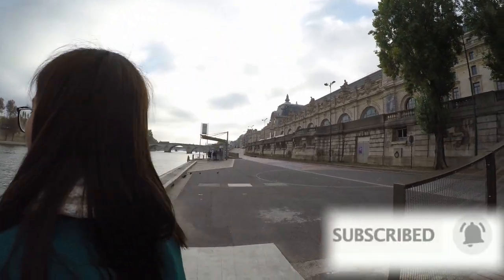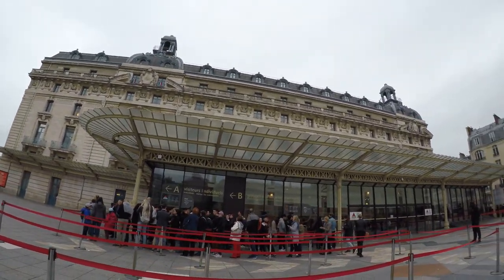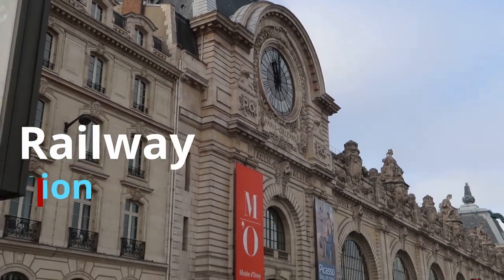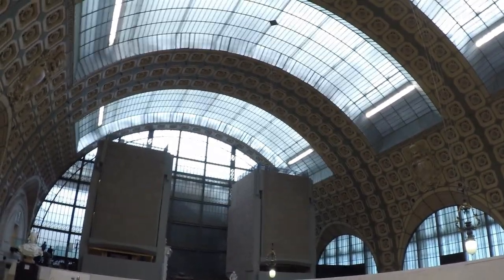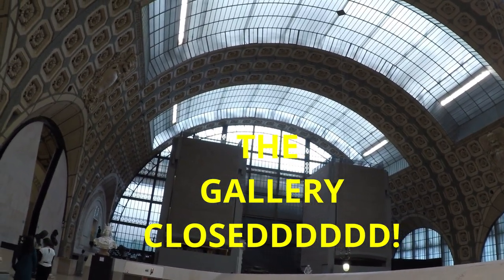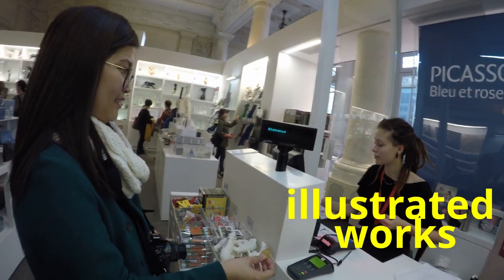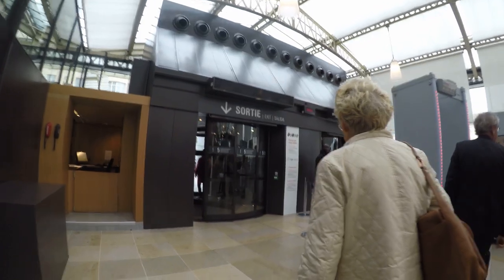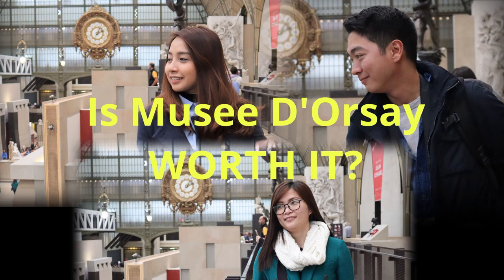MUSEE D’ ORSAY TOUR IN PARIS, FRANCE 🇫🇷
ABOUT ME :
Seeing good days, through his grace! 👆🏻